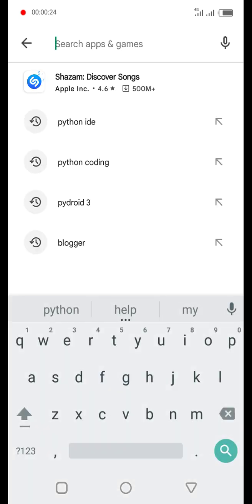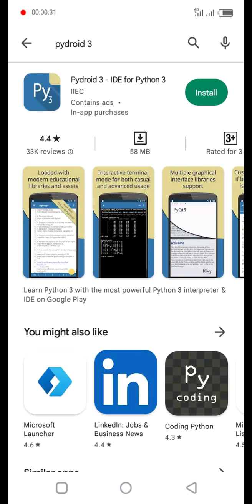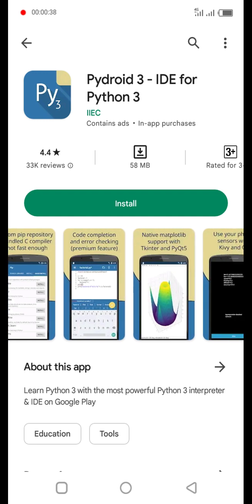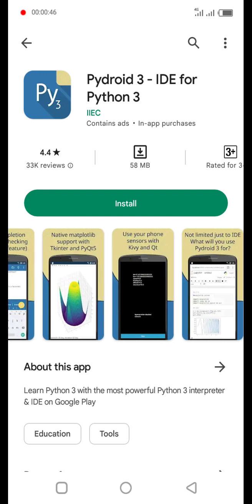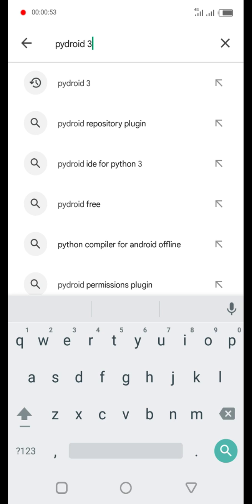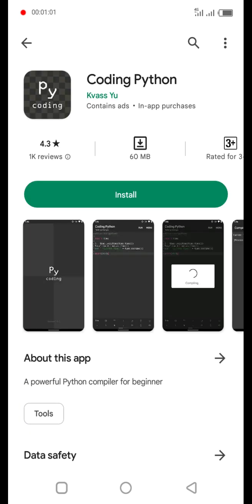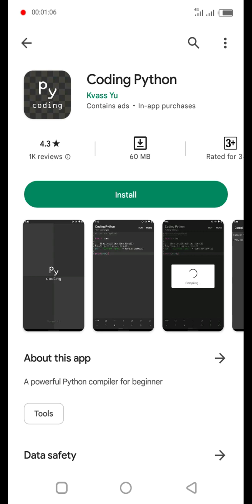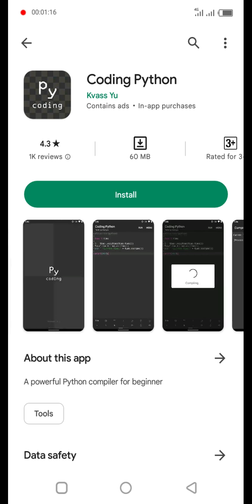Best offline Python IDE/COMPILER for Android🤔🤔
The best Android python IDEs